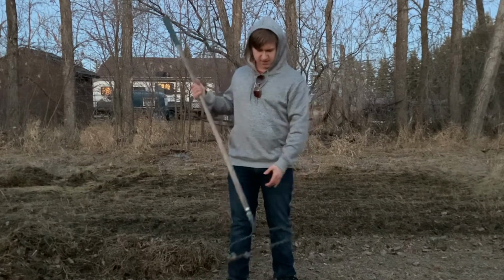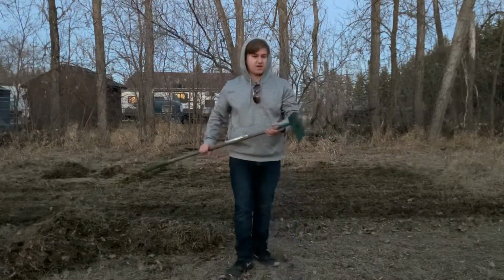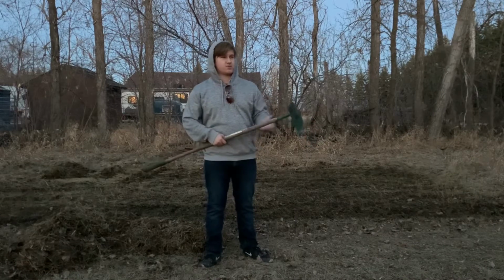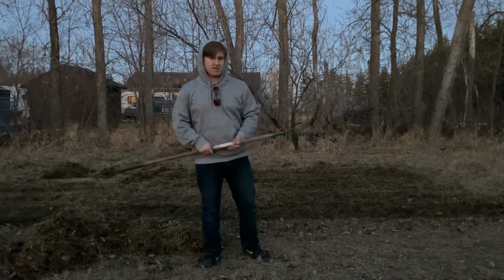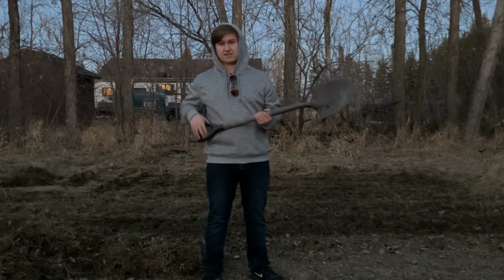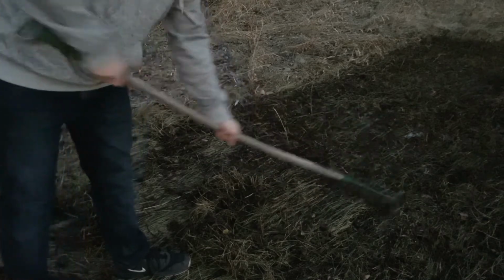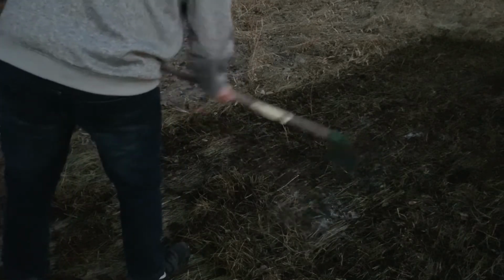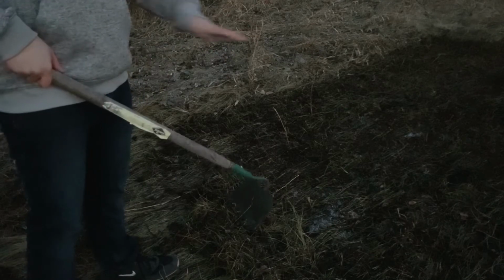How To Build an Rc track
I’ll be posting more videos on the track in the future so if you want to see that stick around.

If you’re at all interested

If you have any questions or ideas for videos just post them in the comments

Thanks and have a fantastic day